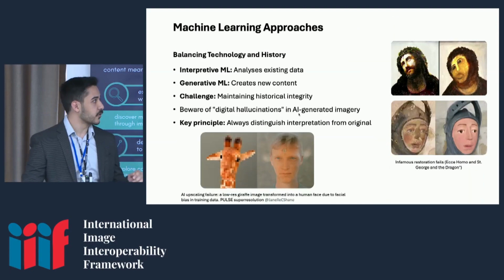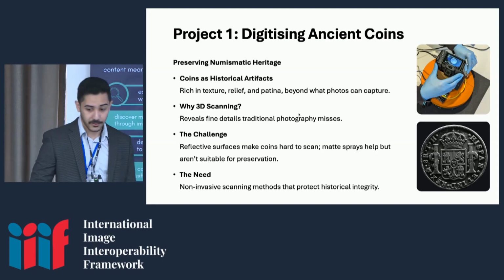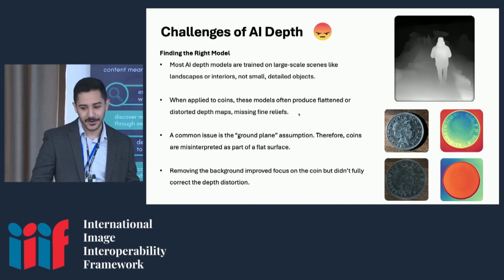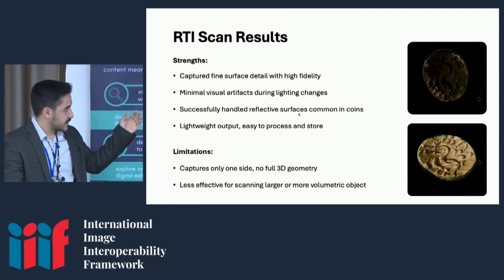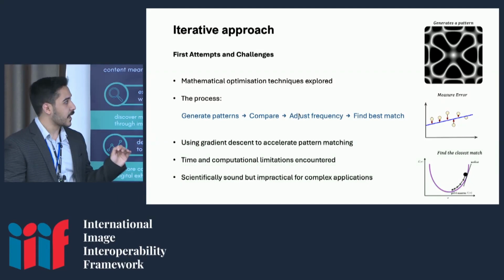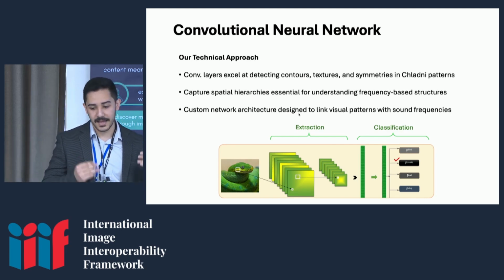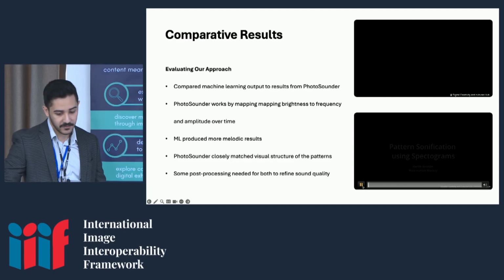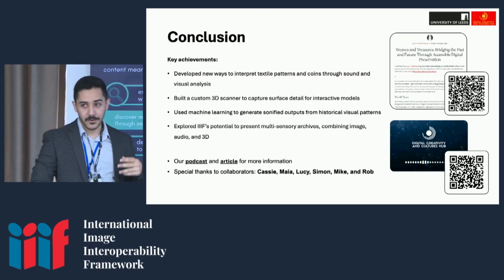Unlocking Leeds' Archive - IIIF 2025